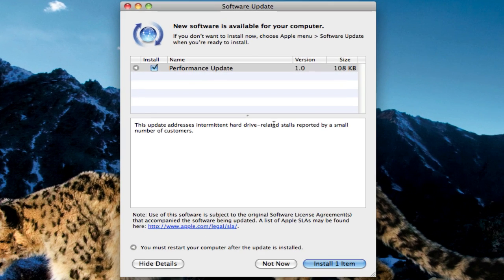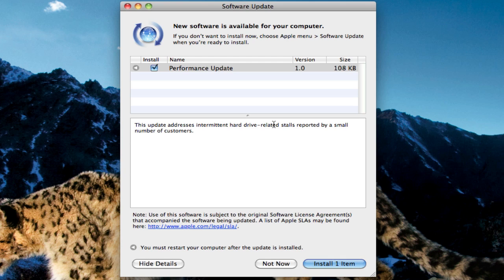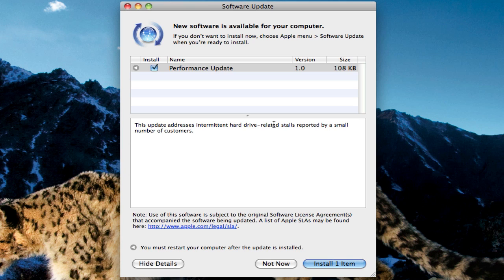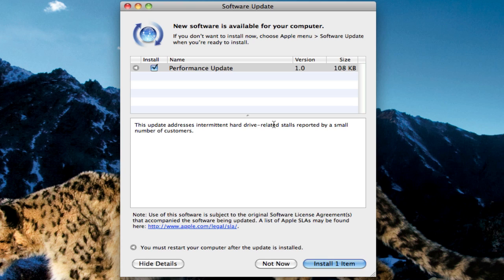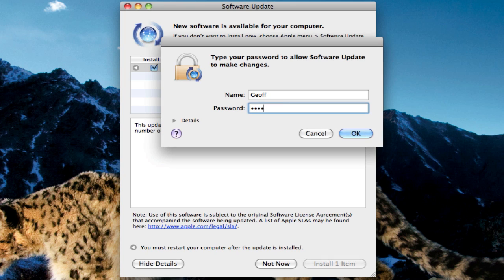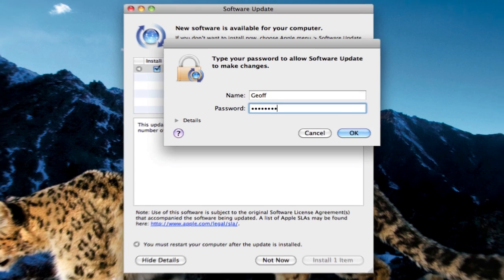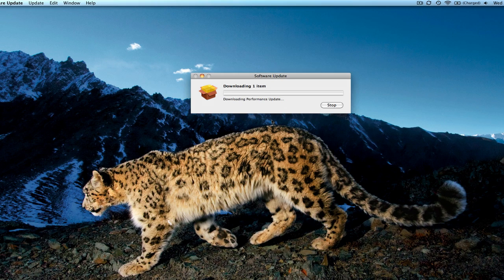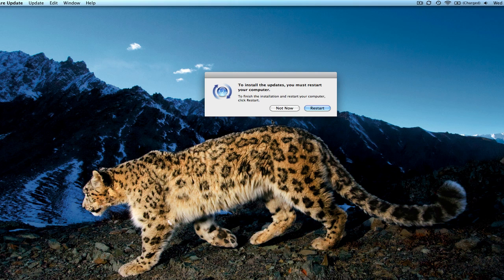Apple's Performance Update 1.0 for Leopard and Snow Leopard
This update fixes Hard Drive hangs with Leopard and Snow Leopard on all Mac's